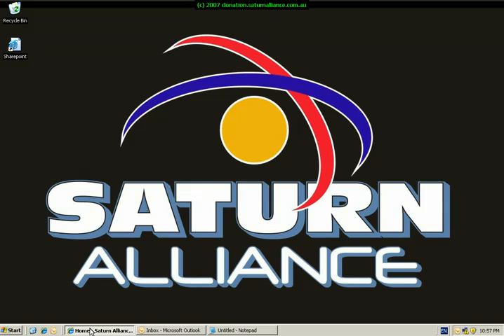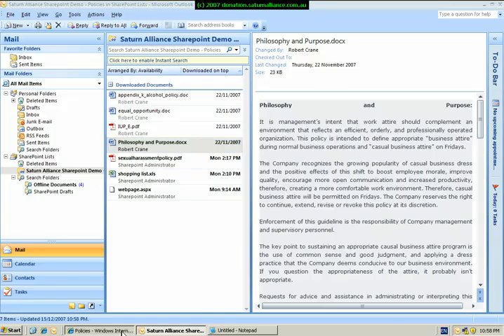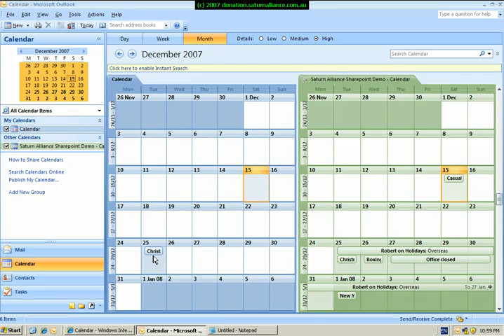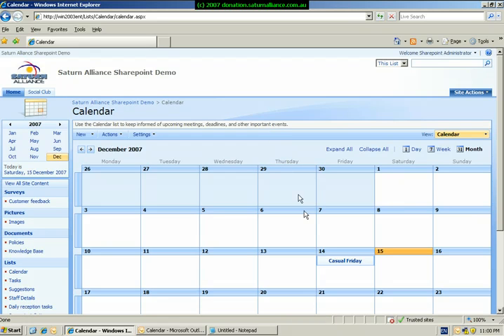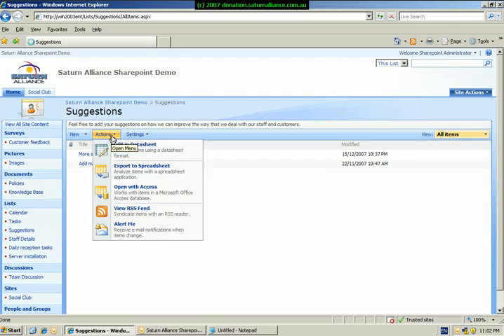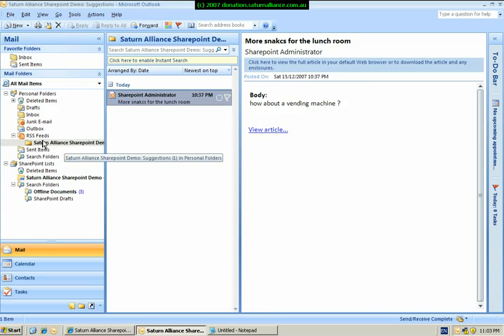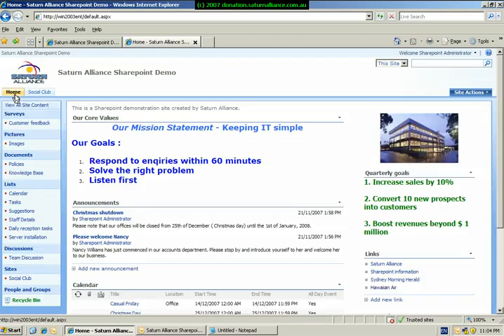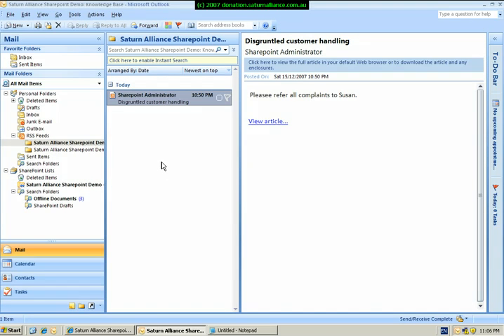Dedicated Server in india: Linking Sharepoint 2007 with Outlook 2007.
Nice video tutor by "saturnallaince"